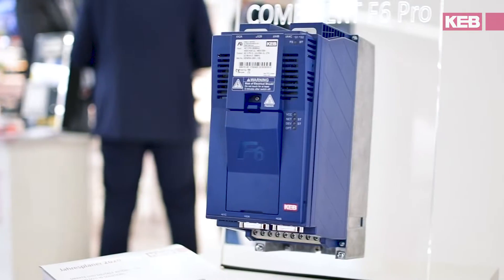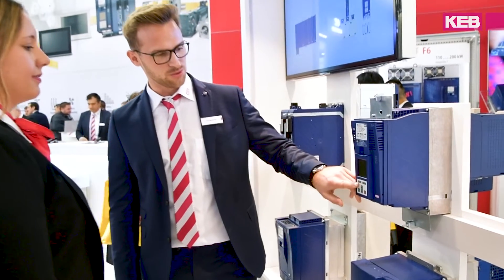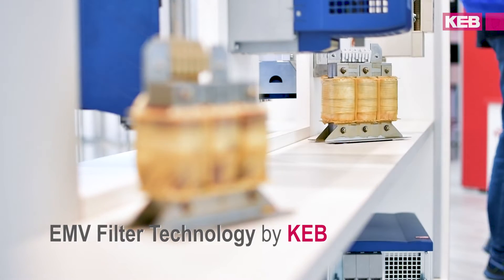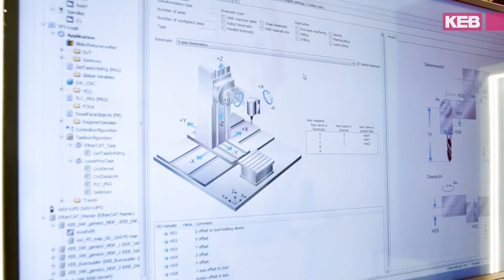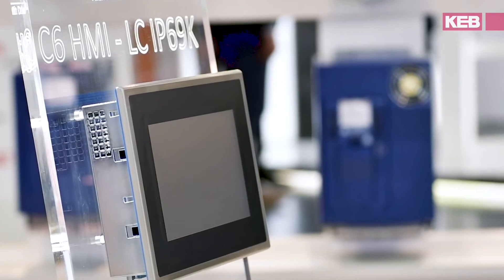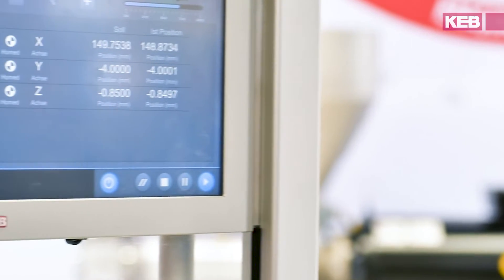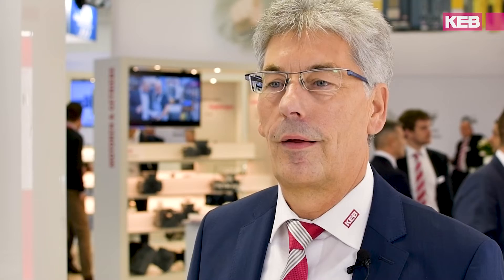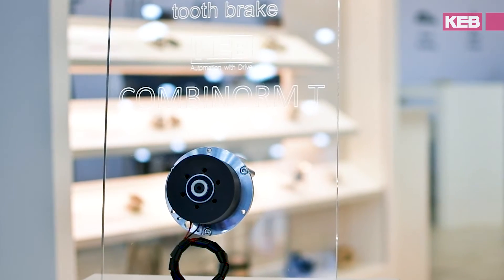The SPS 2019 with KEB Automation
Drive Technology, Control Technology, Motors as well as Brakes and Clutches: At the SPS 2019 in Nuremberg we showed you the possibilities of our portfolio. Be it the new F6-Pro, an HMI for hygiene-sensitive work areas or brakes for entrance controls.

Marleen Sprenger and Norbert Schwabbauer present a short review of what awaits you in 2020. Automation with Drive from KEB.